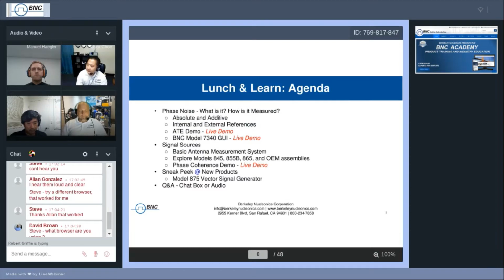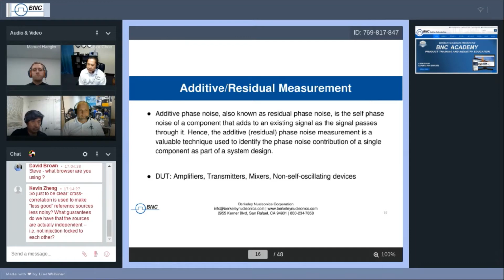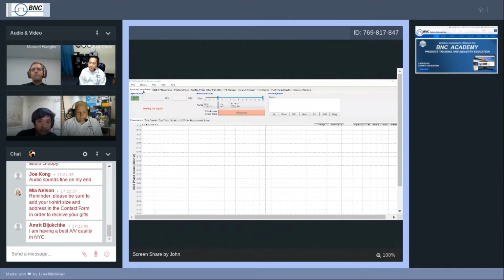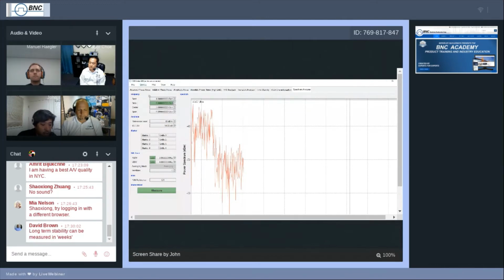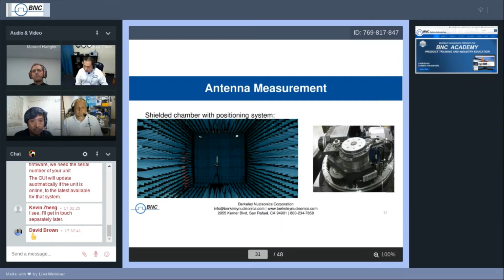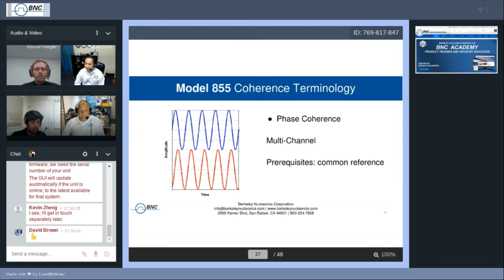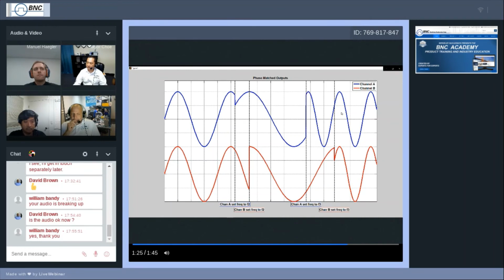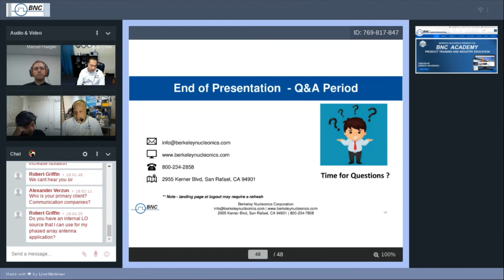Educational Webinar on RF Test Equipment for Qubit Computing, Antenna Measurement & More | BNC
Junior Choe with Berkeley Nucleonics is joined by special guests John Lauder and Manuel Haegler for this educational webinar to explore:

- Phase Noise Testing Methodologies and Examples
- A Look at RF/Microwave Antenna Testing
- Phase Coherence in Multi-channel Systems: Characteristics and Applications (quantum computing, antennas, etc.)
- Phase Memory in your RF Signal Generators

Video Index:

0:10 - About Berkeley Nucleonics
1:50 - Webinar Agenda
3:09 - What is Phase Noise?
5:15 - Three Ways to Measure Phase Noise
7:39 - Cross-Correlation
9:23 - Absolute Measurement
9:59 - Additive/Residual Measurement
12:00 - Internal/External References
13:30 - Model 7340: Phase Noise Tester
17:45 - ATE Demonstration
31:35 - Signal Sources
32:40 - Antenna Measurement
36:26 - Model 845/865-M: Low Noise Microwave Synthesizer
38:38 - Model 845/865-OEM: OEM Applications/Integration
39:29 - Model 845/865: RF/Microwave Signal Generator
42:24 - Model 855: RF/Microwave Signal Generator
44:02 - Model 855 Coherence Technology
53:24 - New Product: Model 875 Vector Signal Generator
55:25 - BNC Academy Overview
57:08 - Q&A